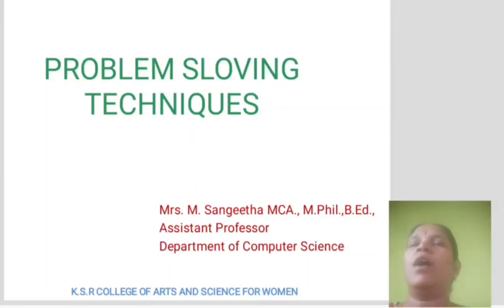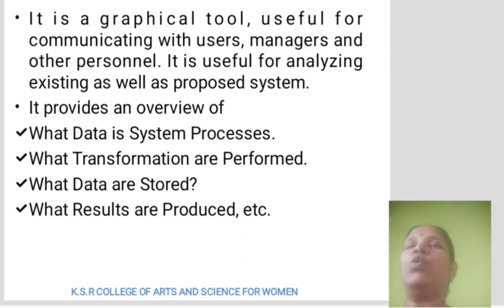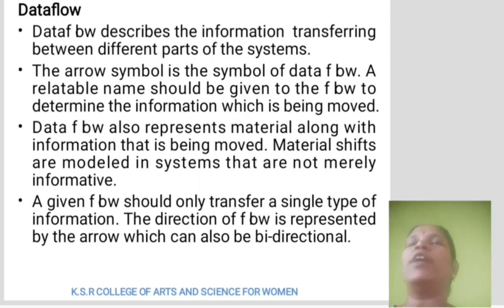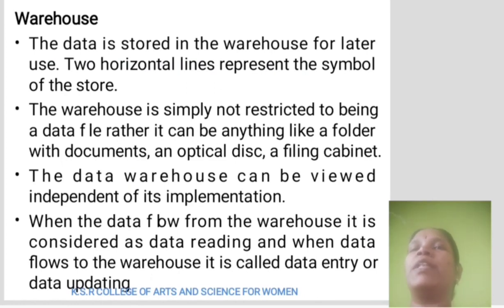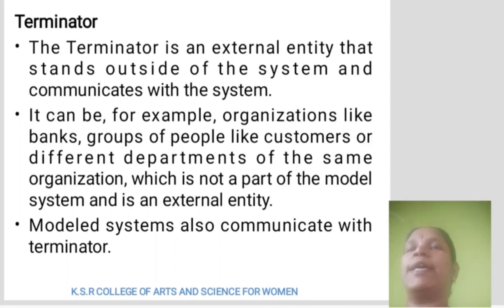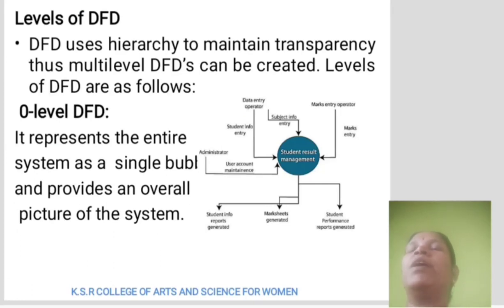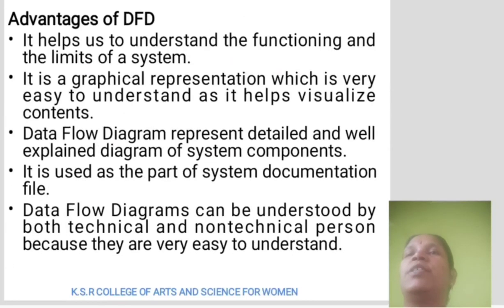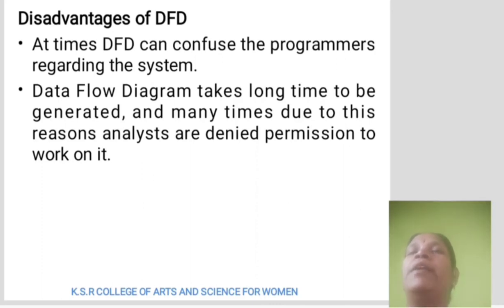LCS : Problem Solving Techniques Unit V, M. Sangeetha | CS